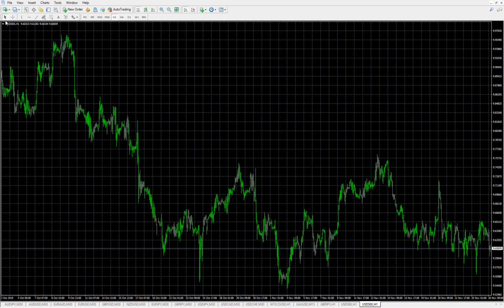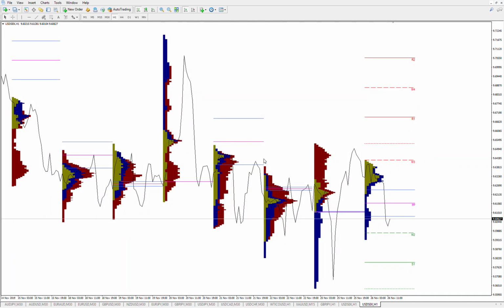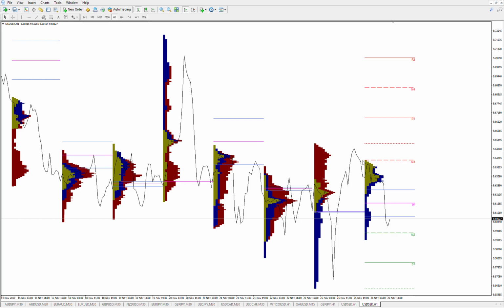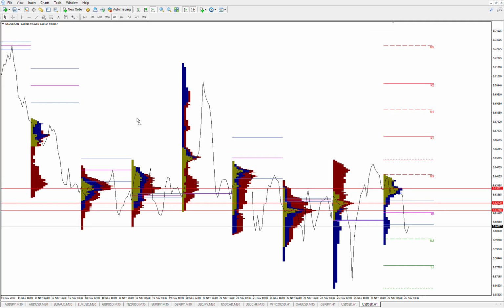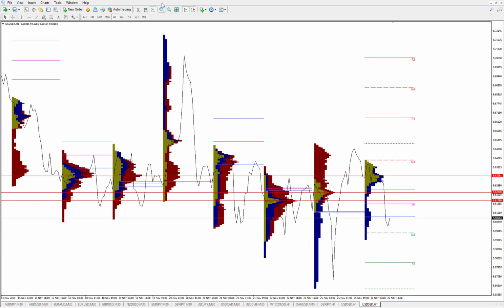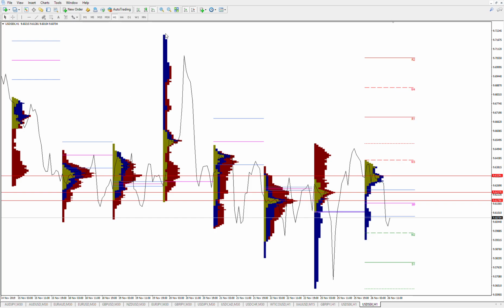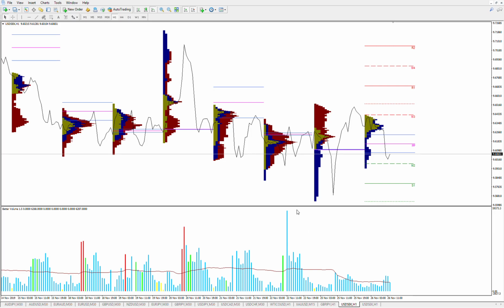Volume profile tutorial